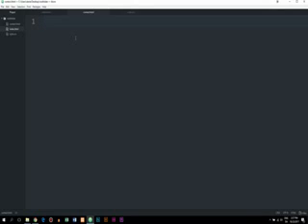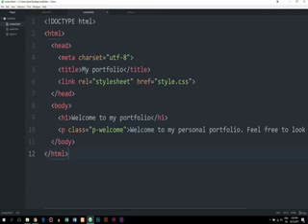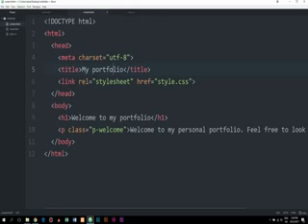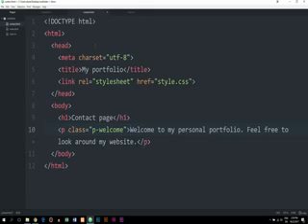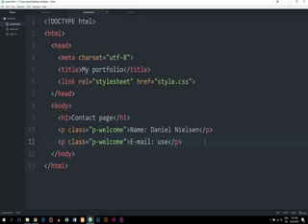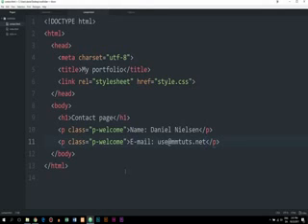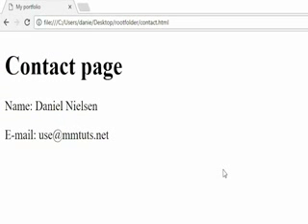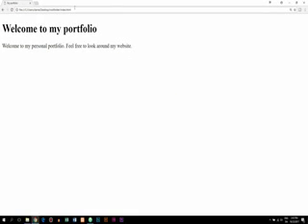11 How to Create Sub Pages in HTML Basics of CSS HTML and CSS HTML Tutorial